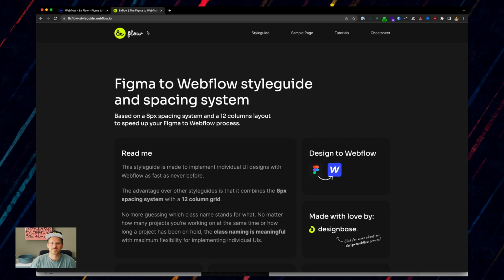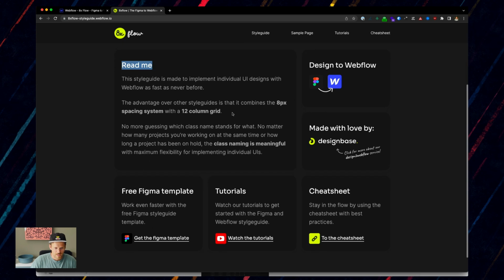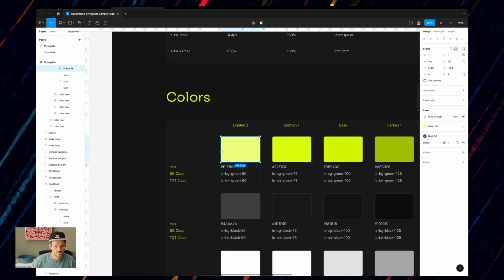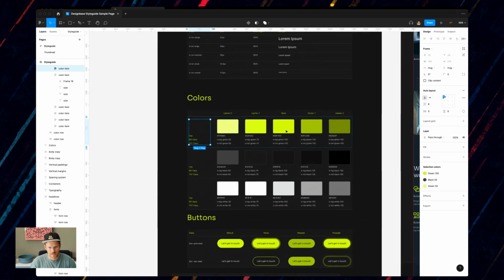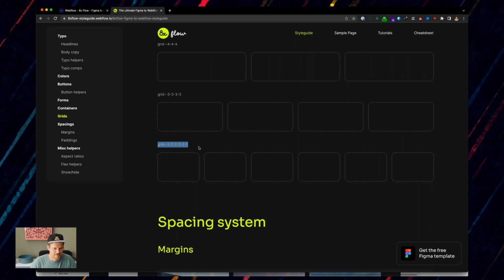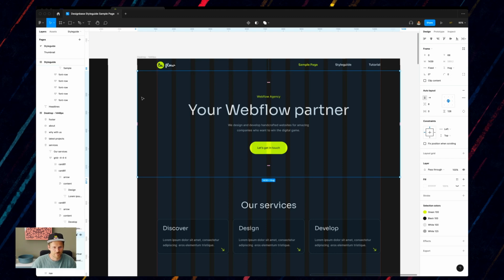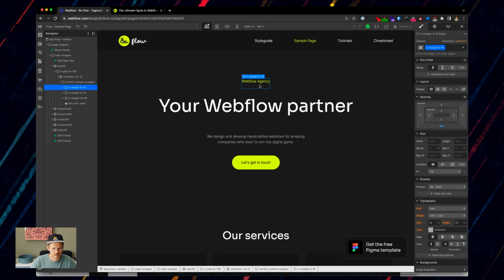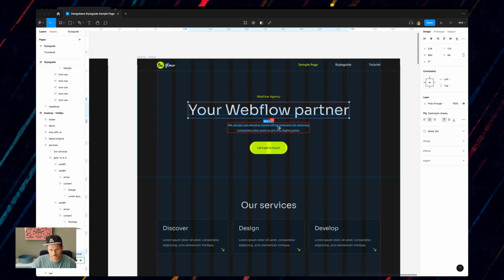Speed up your Figma to Webflow workflow with this styleguide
For whom 8xFlow is made
The 8xFlow styleguide is made for professionals that implement custom Figma designs with Webflow. It is giving you a maximum of flexibility and ensures consistency and efficient workflows over all your projects at the same time.

Consistency between Figma and Webflow
When it comes to implementing Figma designs with Webflow you will find yourself switching a lot between both tools. Most of the time to find out which font size, color and spacing was used and what is the appropriate class in Webflow.

Working on many projects at once, it's easy to lose track of class names like .margin-xl. Was it 128px or 96px again and was the 48px the H1 or H2?

This is exactly the problem 8xFlow solves with consistent class names and a standardized spacing and column system, which remain the same across all projects.

8 point grid system and 12 column grid
The advantages of the 8 point grid system is a simply better design and a much faster implementation. The reason for this is the visual hierarchy and harmonious vertical rhythm it gives your design.  Also, the handover to developers is much faster when both sides rely on the system.